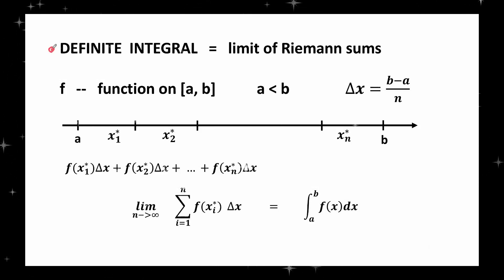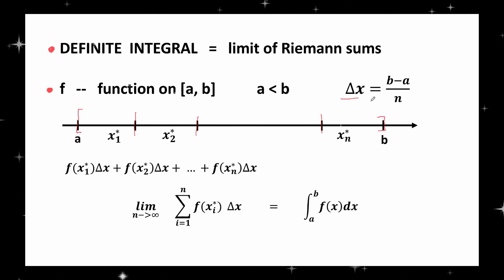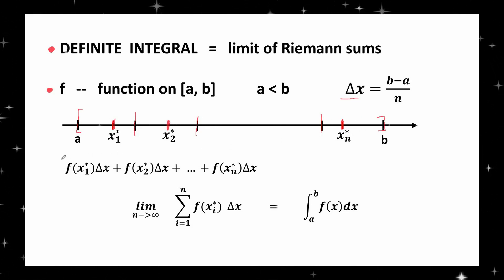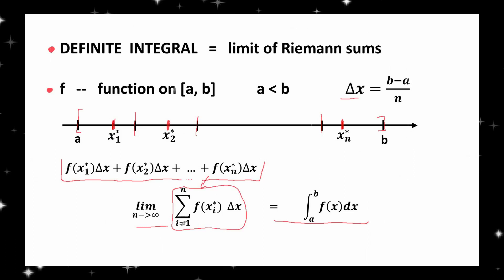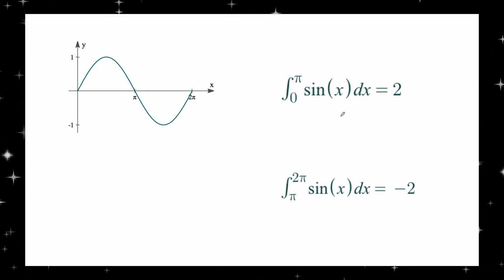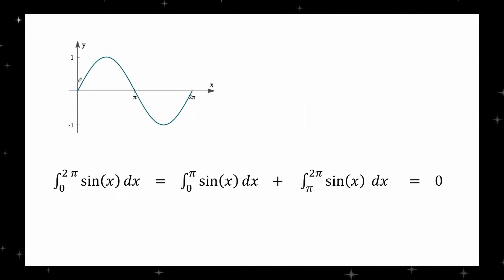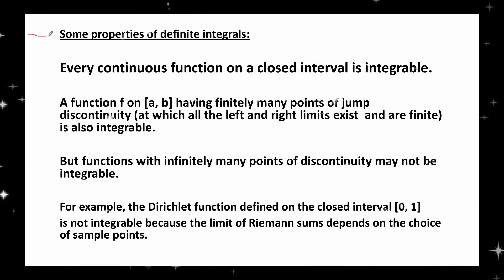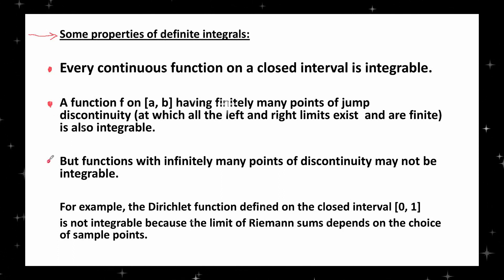Definite integral as a limit of Riemann sums